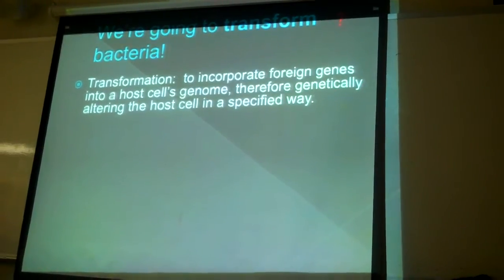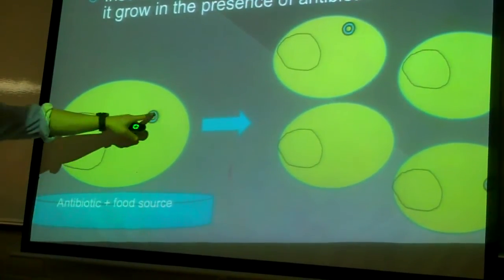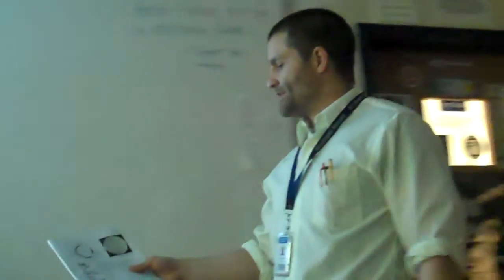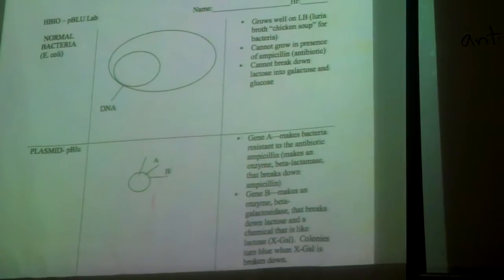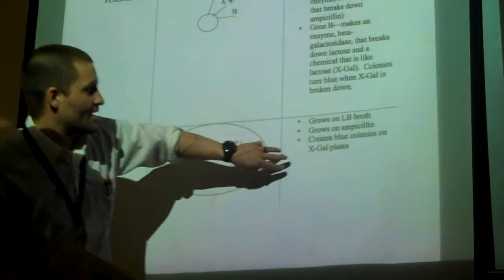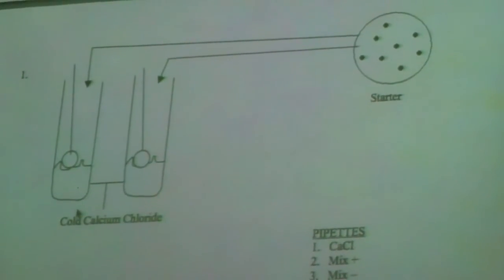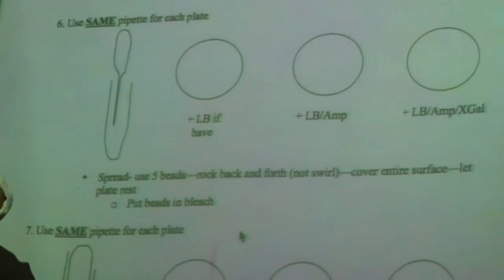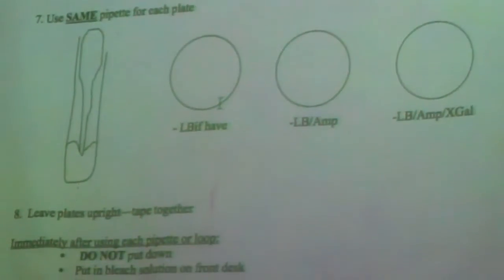pblu Lab Info